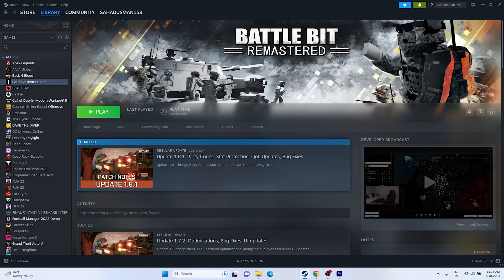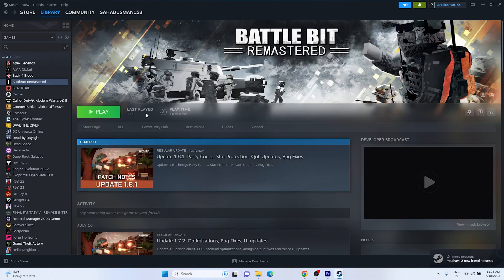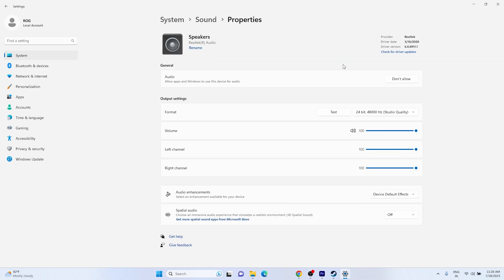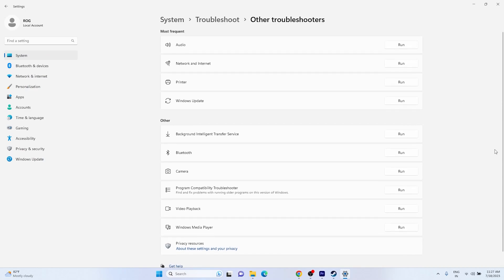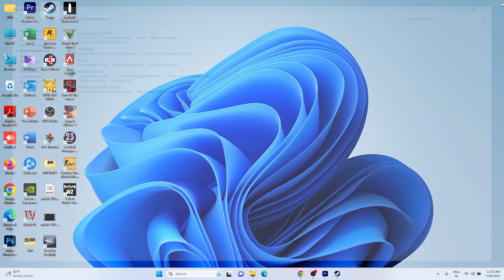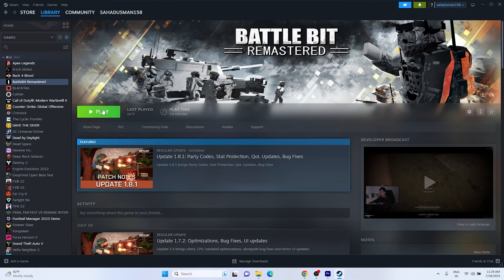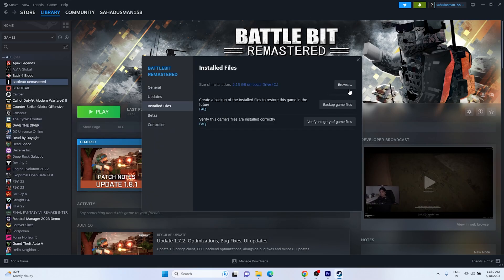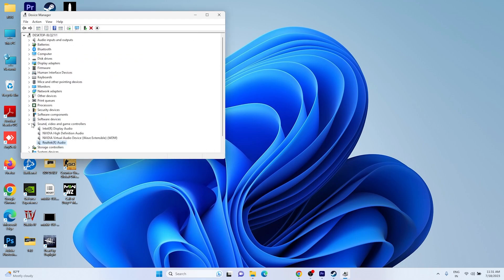How to Fix BattleBit Remastered Audio/Sound Not Working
If you're experiencing audio or sound issues in BattleBit Remastered, there are a few troubleshooting steps you can try to resolve the problem.

CHAPTERS IN THIS VIDEO :
O:OO-INTRO
0:26-RESTAR THE STEAM
1:47-CHECK THE VOLUME MIXER
2:26-SELECT THE RIGHT AUDIO DEVICE
3:11-RUN THE AUDIO TROUBLESHOOTER
4:15-SELECT THE DEFAULT FORMAT TO 44HZ.
5:02-TURN OFF SPATIAL SOUND
5:26-REMOVE UNWANTED THINGS FROM USB PORTS
6:01-DISBALE OCULUS IF IT IS CONNECTED
6:32-VERIFY INTEGRITY OF GAME FILES
7:10-UPDATE THE DRIVER
7:53-CONCLUSION

THIS VIDEO ALSO ANSWER FOLLOWING QUESTION:
How to Fix BattleBit Remastered Sound problem
How to Fix BattleBit Remastered Audio Issue On Windows PC